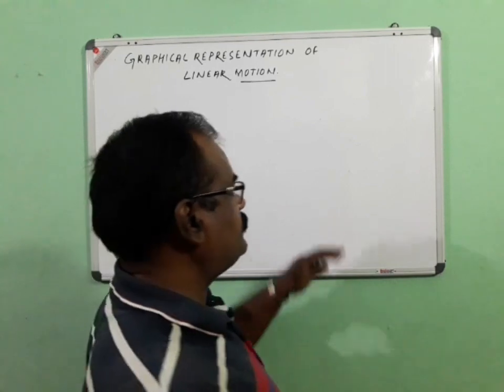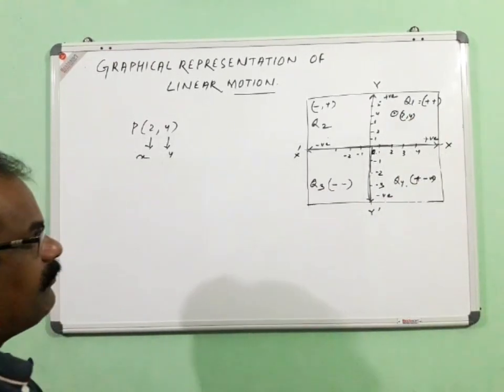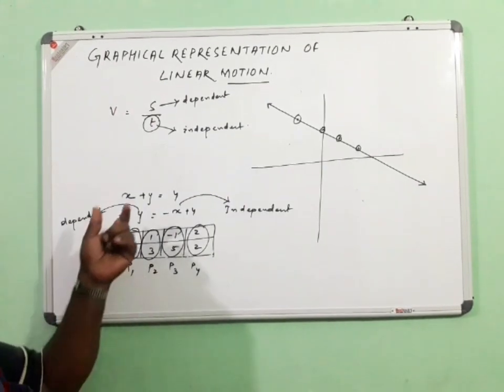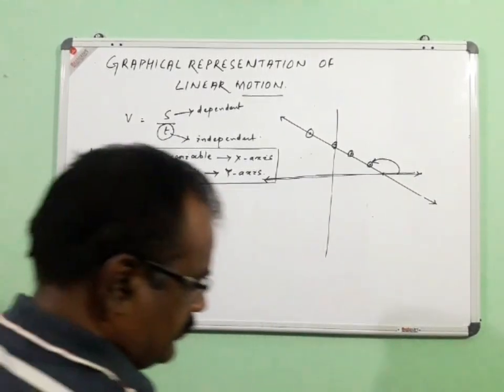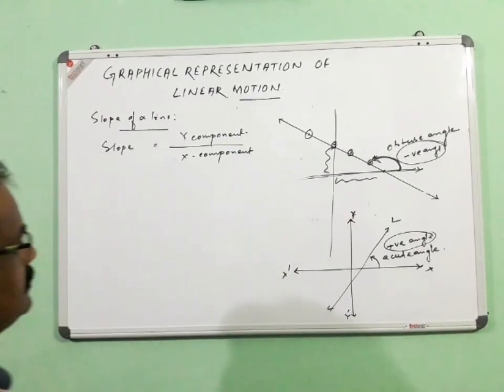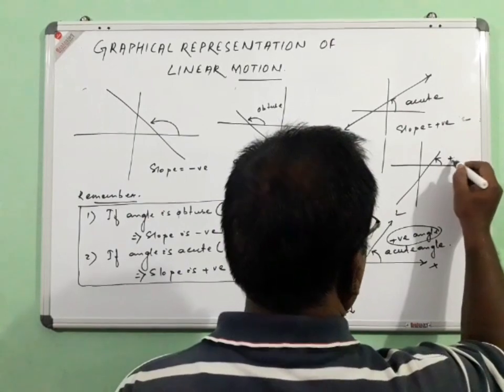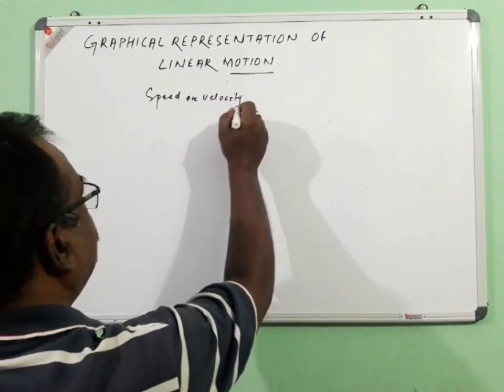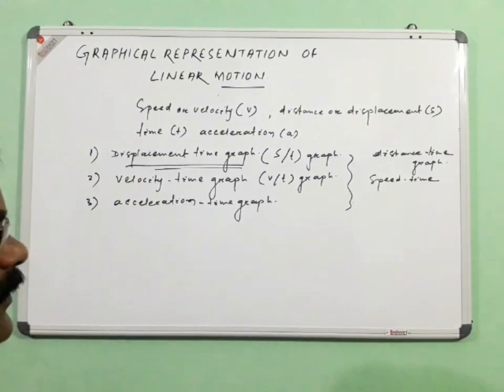An introduction to graphical representation of linear motion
This video is solely for education and knowledge purpose.

Forgive me for any inconvenience.

Best of luck for your exam 😇😇😇😇